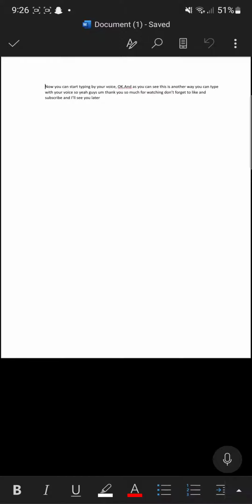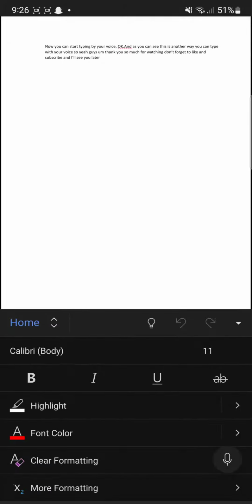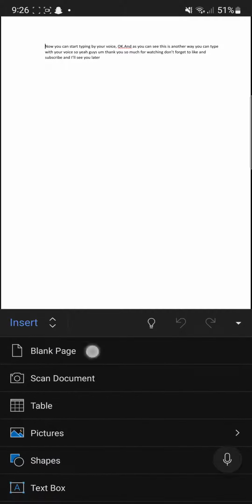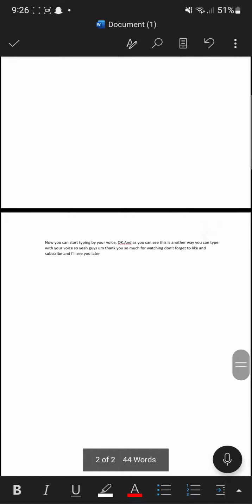How to add page numbers in word (2023)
In this video i´ll show you how to add page numbers in word. The method is very simple and clearly described in the video. follow all the steps & add page numbers in word